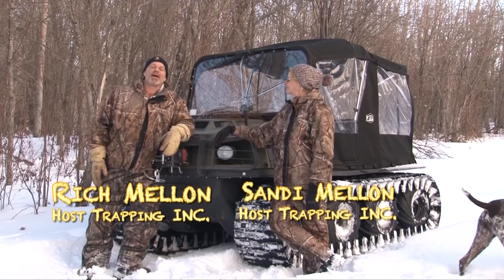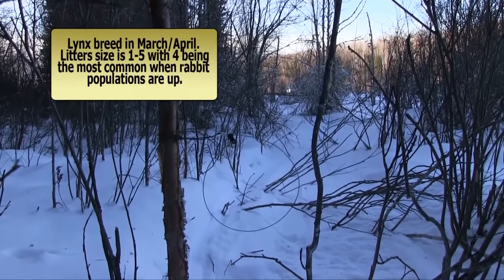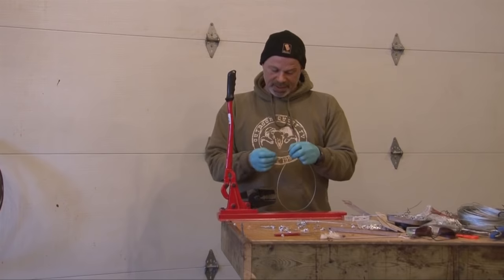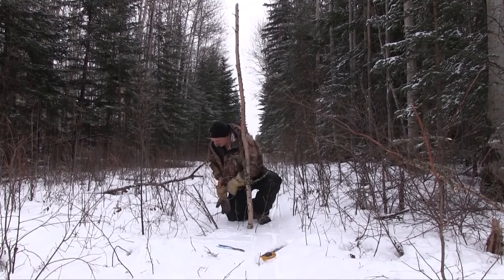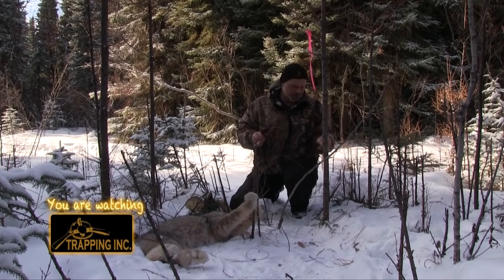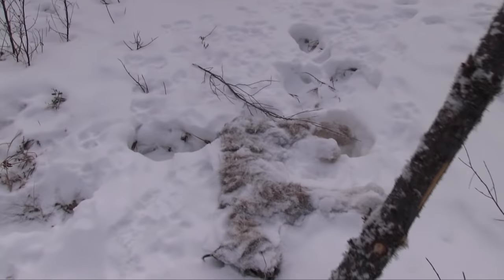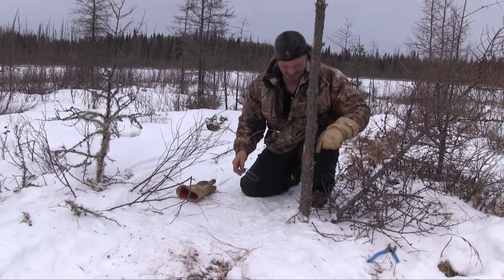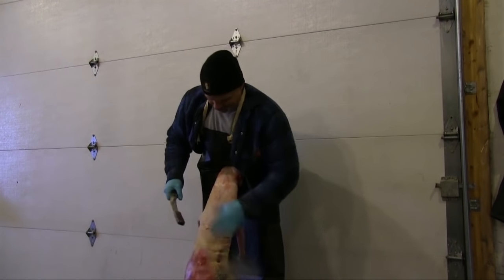Trapping Inc Ep8 S1 Blind Snares for Lynx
"Carpet Bombing Kitties" Rich is out chasing lynx again and this time shows how blind snares work.